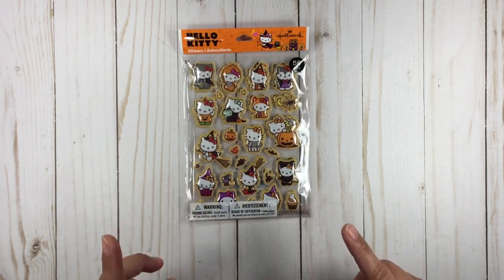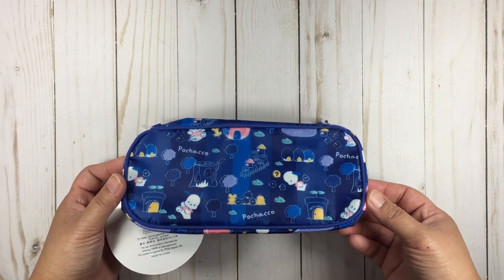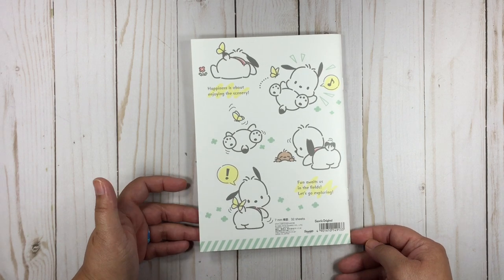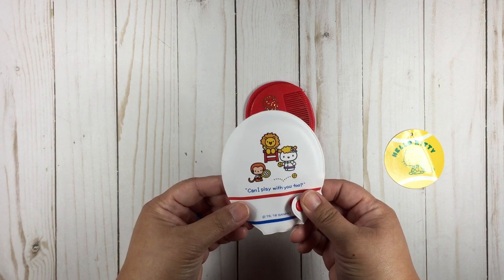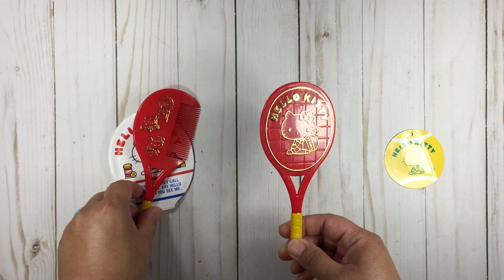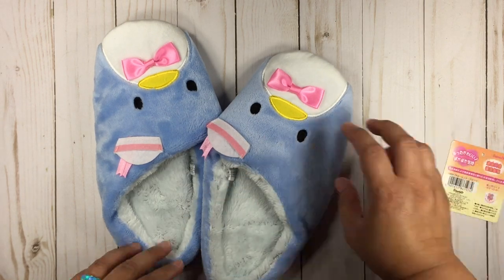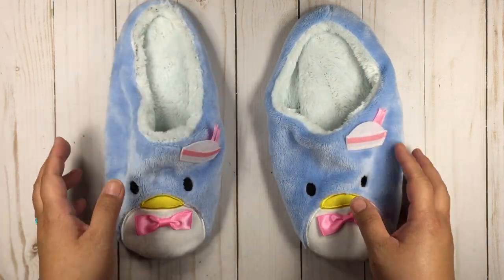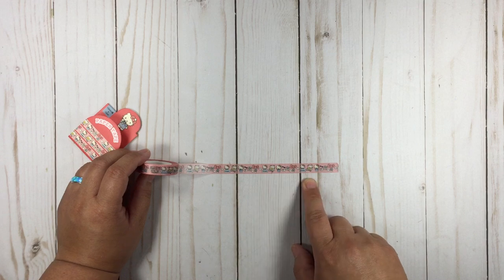Sanrio Haul October 2019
Hello! Don't forget to check out my Instagram for updates and other Sanrio, Disney, Funko Pop and kawaii stuff!!!